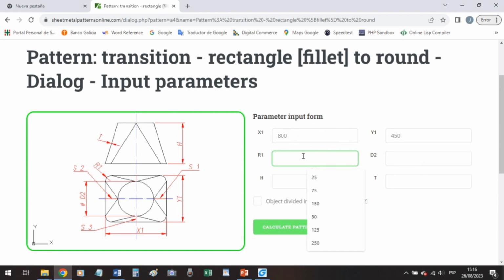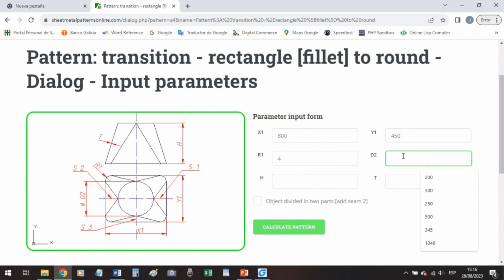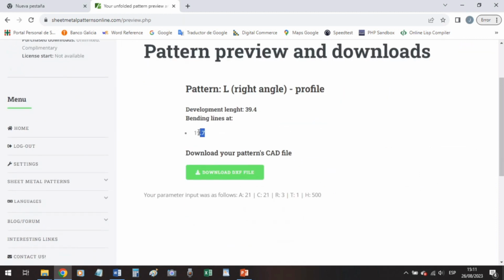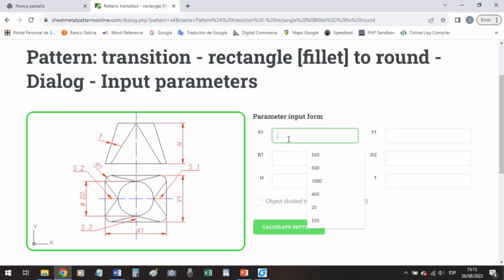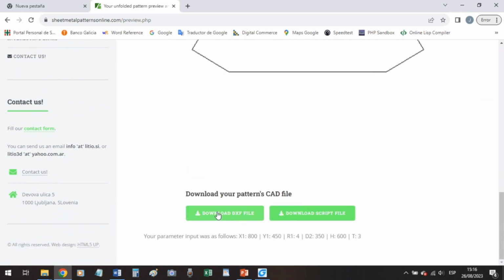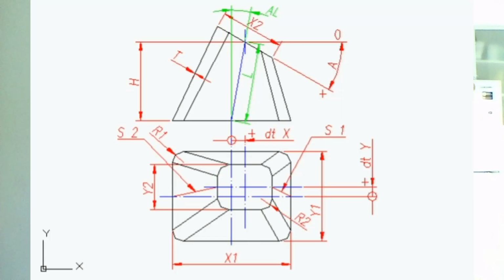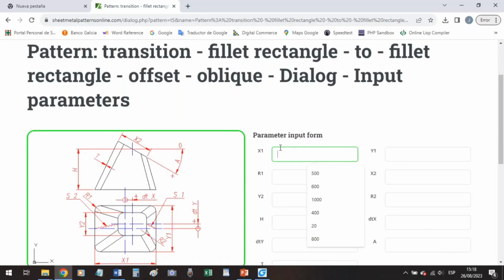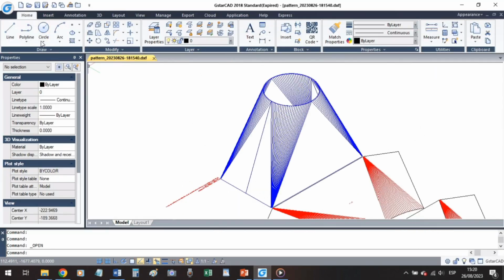Mastering Sheet Metal Rectangle to Round Transitions fabrication with CaldereriaOnline.com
Hi!

Welcome to CaldereriaOnline.com

In this comprehensive tutorial I delve deep into crafting one of the most iconic patterns in sheet metal fabrication: the rectangle to round transition.

Please note, we have moved the website to a new address, to unify our operations in one only website.

In sheet metal fabrication we do not actually have 'sharp-cornered bends'. Nevertheless, we can still use fillet radii for achieving a similar result; use this tip with caution to avoiding cracking.

Check the following video, on how to How to create your user, select and save your settings and make your first pattern:

So, first, I create a rectangle to round transition with 'sharp-cornered bends'.

I explain the theory behind using an internal bending radius of 1.3 times the metal sheet's thickness. And I explain this using the right angle L profile; you can achieve the same result as a corner joint.

Follow the step-by-step process for drawing the rectangle to round transition.

But your learning doesn't stop there. Next I demonstrate how to tackle oblong to round transitions: use the fillet rectangle to fillet rectangle pattern for creating oblong to round transitions effortlessly.

Circle:
 𝑋𝑛 = 𝑌𝑛 = 𝐷𝑛
 𝑅𝑛 = 0.5 × 𝐷𝑛

Oblong (Oval):
 𝑋𝑛 =  𝐷𝑛  & 𝑌𝑛 greater than 𝐷𝑛
or
 𝑋𝑛 greater than  𝐷𝑛  & 𝑌𝑛 = 𝐷𝑛
and
 𝑅𝑛 = 0.5 × 𝐷𝑛

By the end of this tutorial, you should have learn how to make your own sheet metal transitions.

create your account and start making your first patterns today!